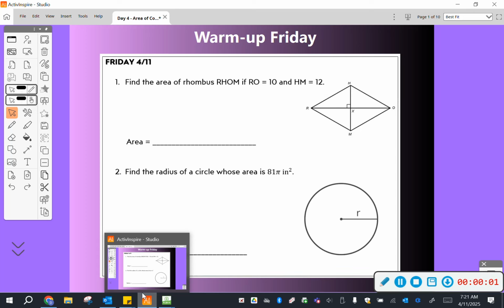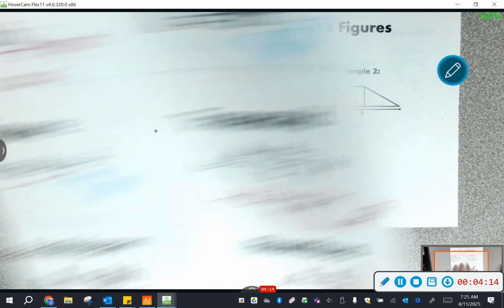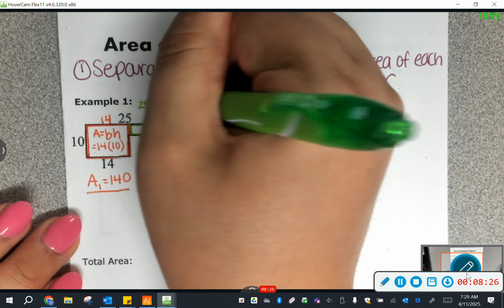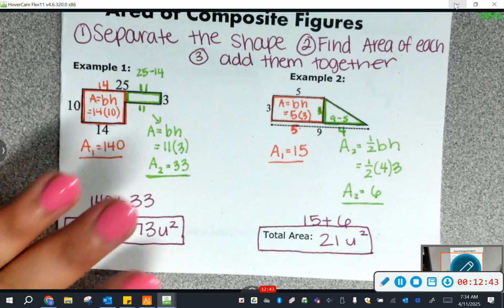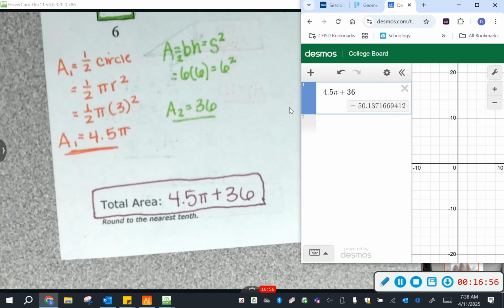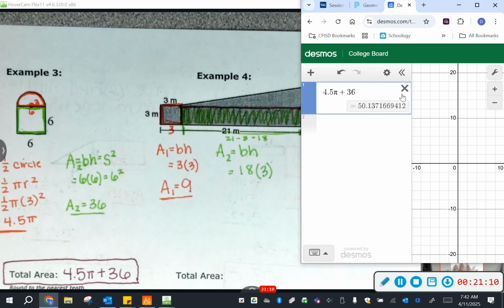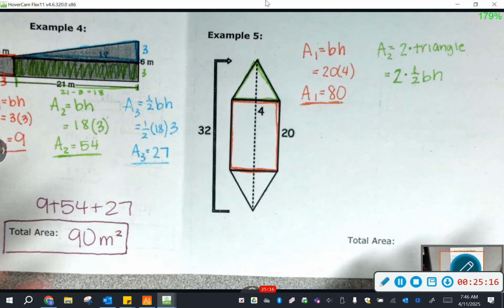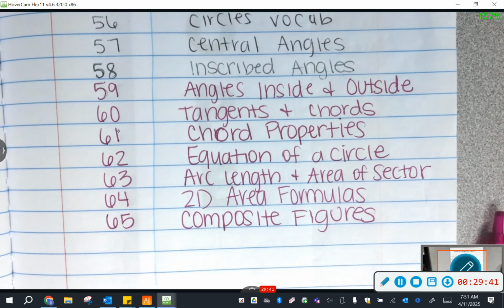Area of Composite Figures